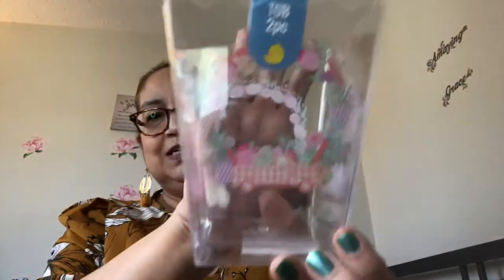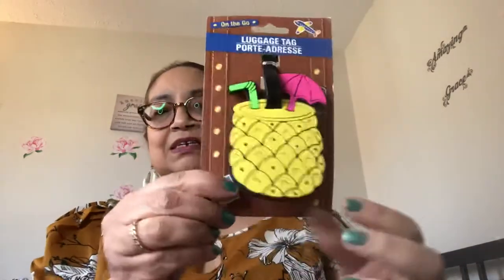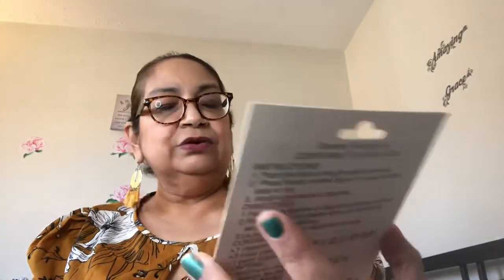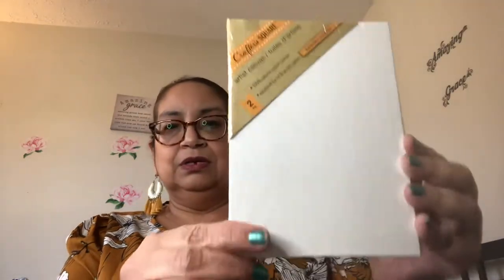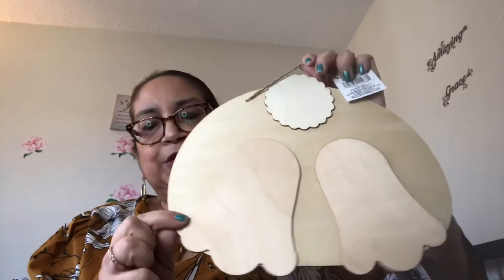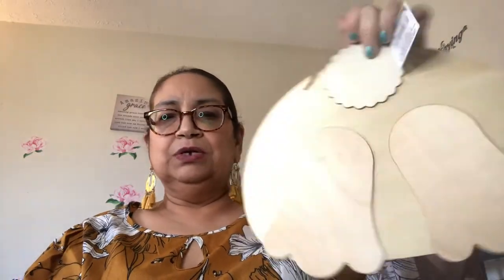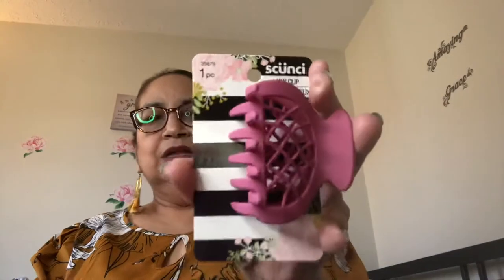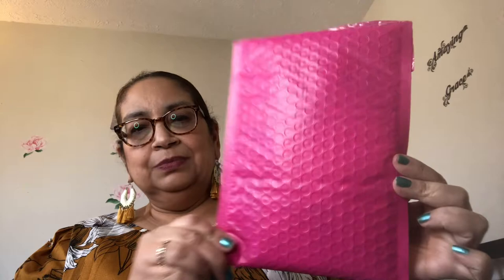NEW DOLLAR TREE HAUL! EXCITING NEW FINDS!